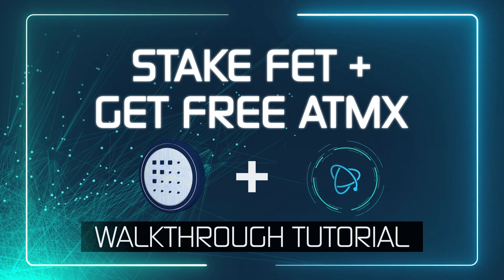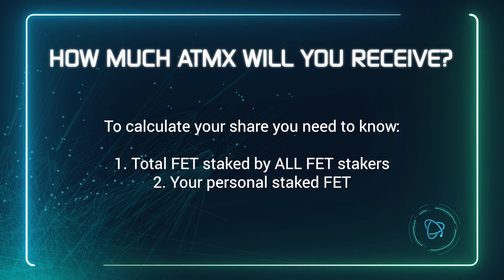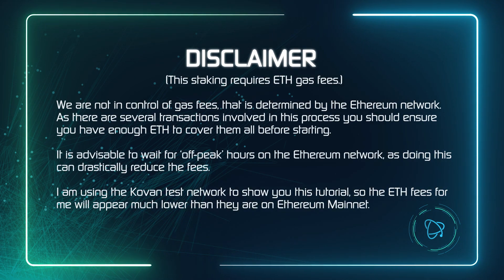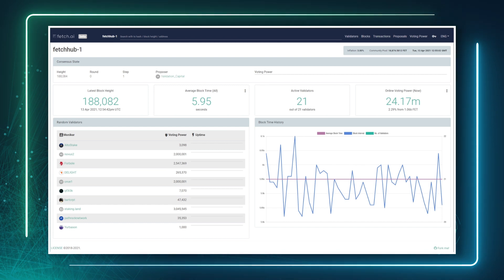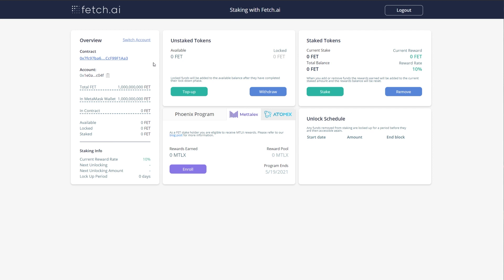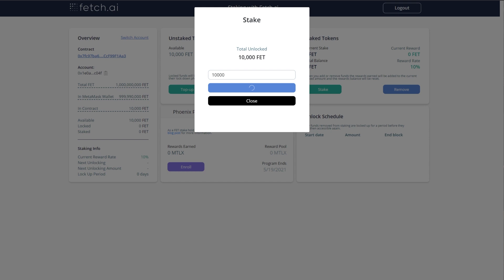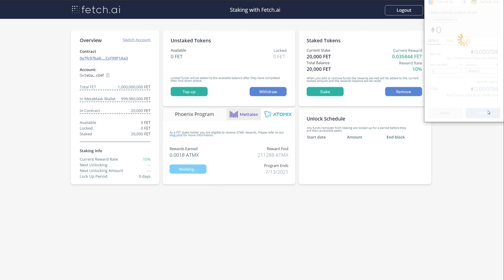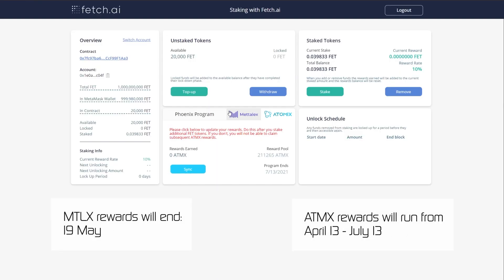FET Staking Tutorial + FREE ATMX Tokens! | Blockchain AI | Fetch.ai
ATMX Token Contract: 0x7ef7adae450e33b4187fe224cab1c45d37f7c411

0:00 - Important Information!
0:38 - Calculate your reward rates
1:49 - Disclaimer
2:53 - Requirements and Navigate to UI
3:32 - Staking FET
4:49 - Enroll to get ATMX (see pinned comment!)
5:26 - Before removing
5:43 - Remove and Withdraw FET

We believe our technology will improve how we communicate, it will give voice and new opportunities to people, organizations and the Internet of Things, effectively democratizing the space and improving lives of citizens.